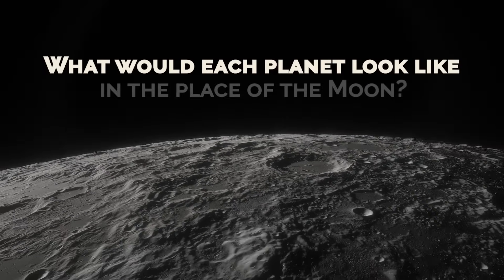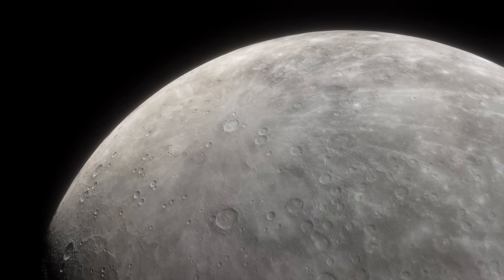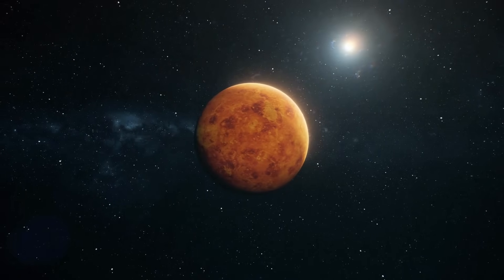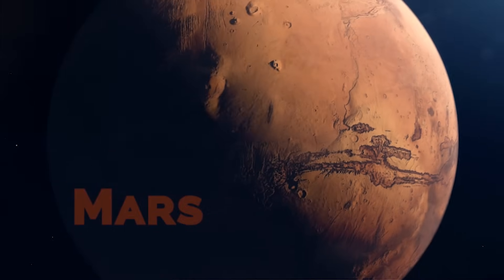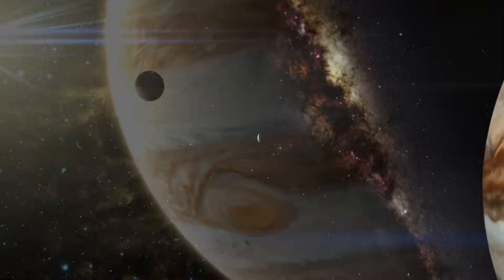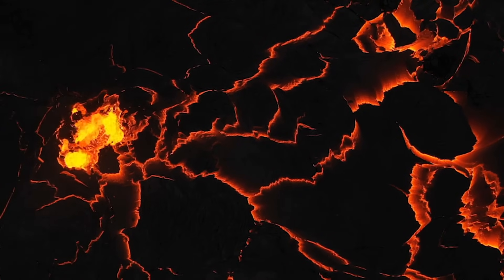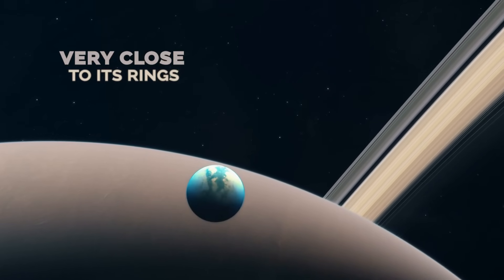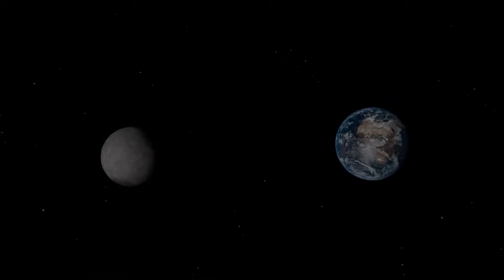What Would Each Planet Look Like In Place Of The Moon?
The moon is our natural satellite; it causes the tides on Earth and lights up the night sky on full moon nights. Life on Earth is linked to the moon, but... What if we changed the moon to a planet? What effects would it have on Earth if we put Jupiter or Venus in the place of the moon? What would the sky look like if Saturn was in the place of the moon?
In this video, we will let your imagination run wild and explore what would happen if we put each planet in the place of the moon.

Mercury
Let's start with the closest planet to the Sun. Mercury is a little planet but bigger than the Moon.

Venus
If we were to place Venus in the place of the Moon, we would have an impressive and brilliant sight in our night sky.

Mars
With a diameter of about 6,779 km, Mars is twice the size of the moon, as the moon has a diameter of 3,476 km. If we put Mars instead of the Moon in the night sky, we would stop seeing our natural satellite white with dark spots and have a giant red ball.

Jupiter
Now we turn to the heavyweights, the gas giants; unlike the rocky planets, they are hundreds of times larger than the Earth, so if we put them in the place of the Moon, the roles would be reversed; that is, these they would not orbit around the Earth, but it would be the Earth that would orbit these planets.

Saturn
The worst-case scenario would undoubtedly be Saturn. Why? Because of the ring of asteroids that surrounds it!

We have decided to place these two planets at the same point since the conditions we will find in each one will be very similar.

00:00 Intro
00:50 Mercury
02:34 Venus
04:50 Mars
06:00 Jupiter
09:03 Saturn
10:12 Uranus and Neptune